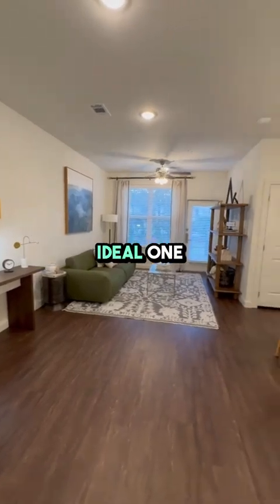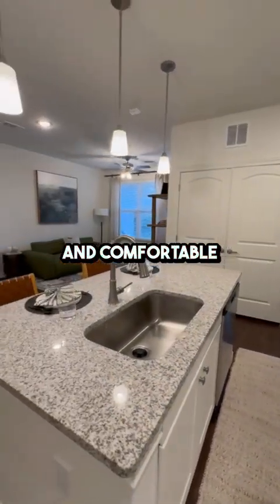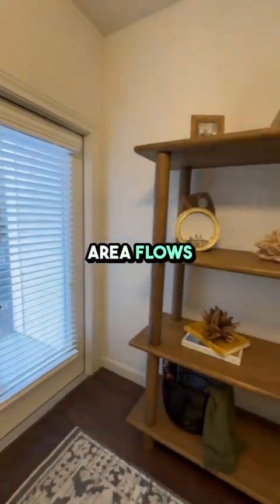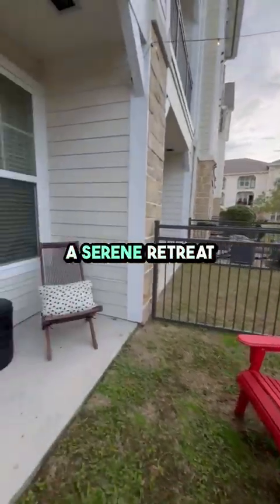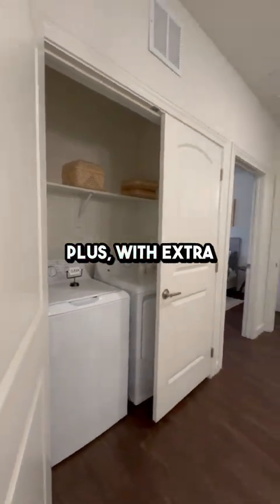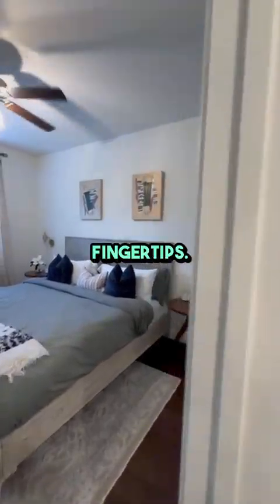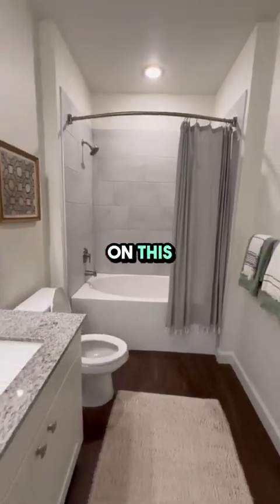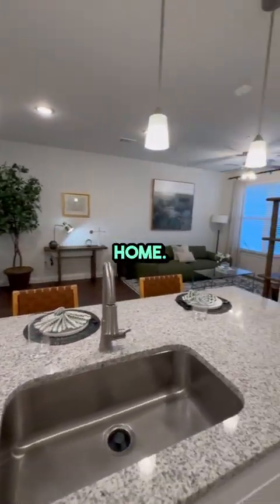Live Comfortably in Humble, Texas: Tour Grove East - A2 Floorplan Today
If you're on the hunt for a cozy yet spacious one-bedroom apartment in Humble, Texas, look no further than Grove East. I've seen my fair share of units, but the A2 floorplan here truly stands out. Ranging from 785 to 808 sq ft, this layout perfectly balances comfort and style.

Located in the heart of Humble, you'll find that Grove East offers an ideal living space for singles or couples. The one-bedroom, one-bath units are designed with modern amenities and a sleek aesthetic that will make you feel right at home. Plus, the proximity to Houston means you're never far from the vibrant city life while enjoying the tranquility of suburban living.

The spacious living area is perfect for hosting friends or simply unwinding after a long day. The bedroom is generously sized, providing a peaceful retreat. And let's not forget about the bathroom, which features contemporary fixtures and plenty of storage space.

One of the key benefits of living at Grove East is the community atmosphere. You'll find friendly neighbors, well-maintained grounds, and a variety of on-site amenities that enhance your living experience. Whether you're relaxing by the pool, working out in the fitness center, or taking advantage of the business center, there's something for everyone here.

If you're interested in making Grove East your new home, don't hesitate to reach out. I'm here to help you find the perfect place that meets all your needs and exceeds your expectations.